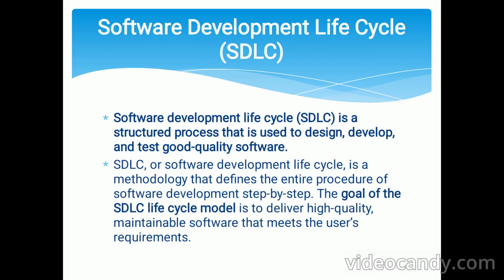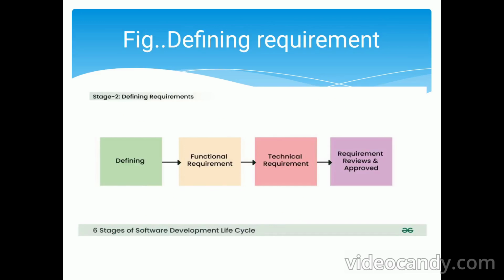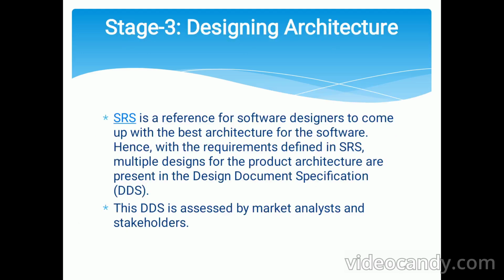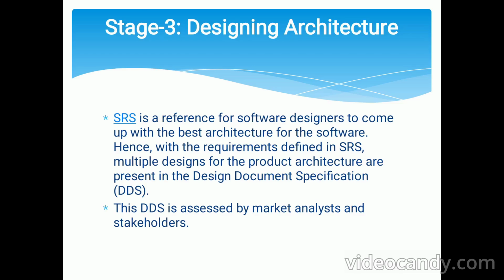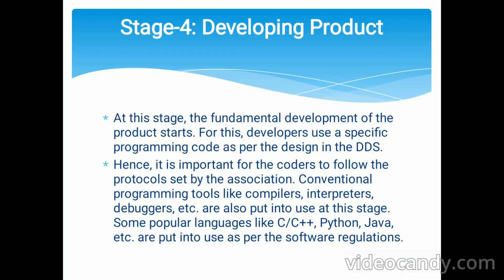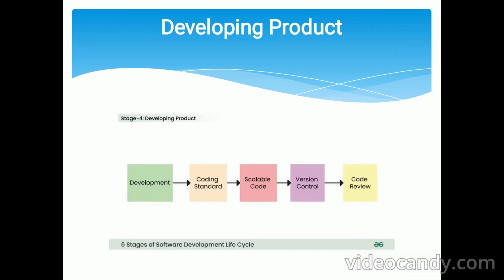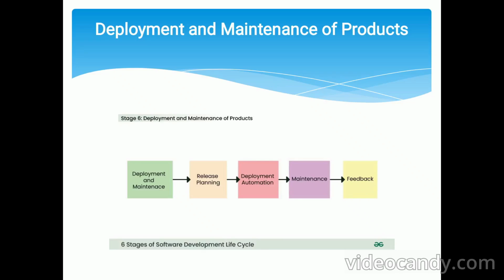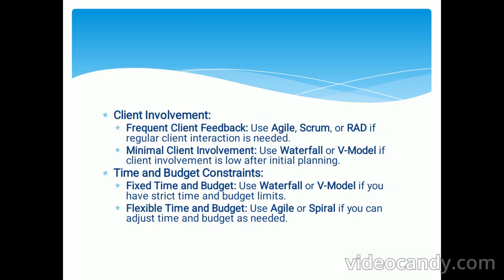OOSE_SDLC Life Cycle Phases